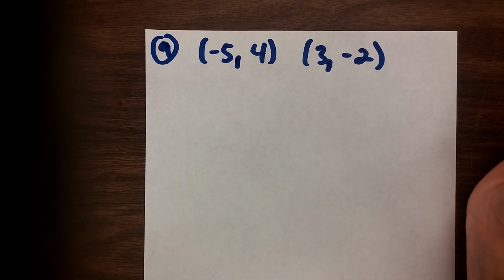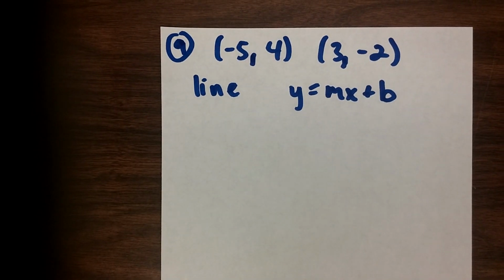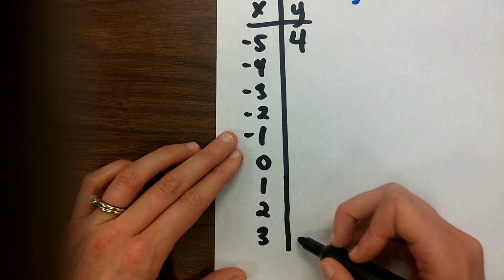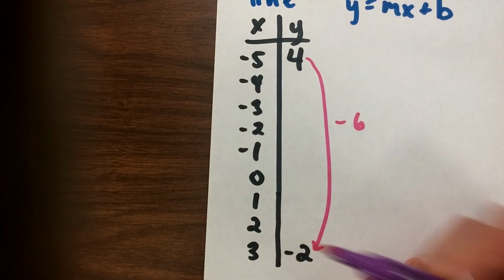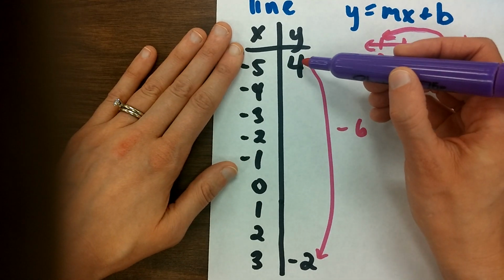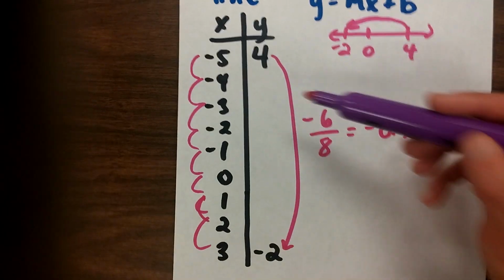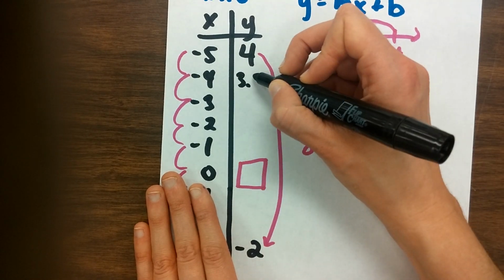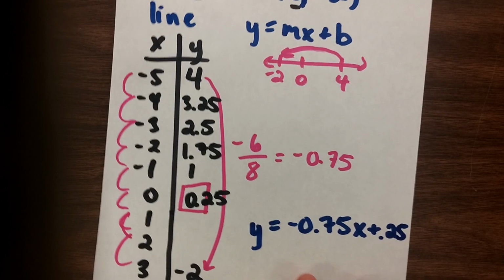Ch. 7 Closure #9